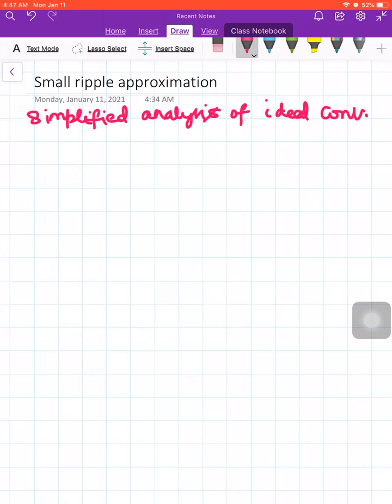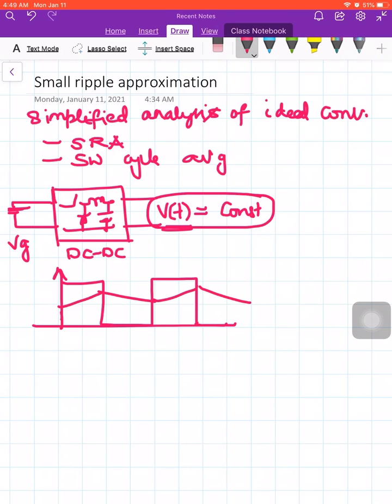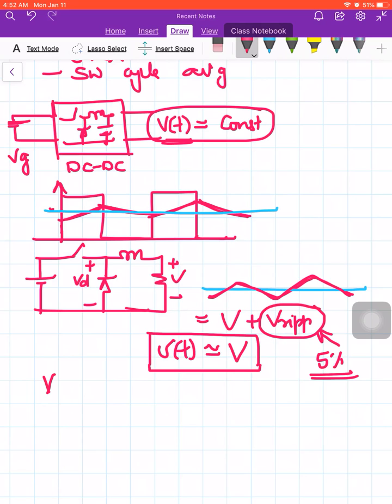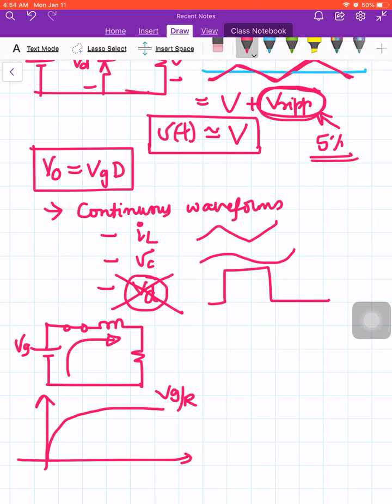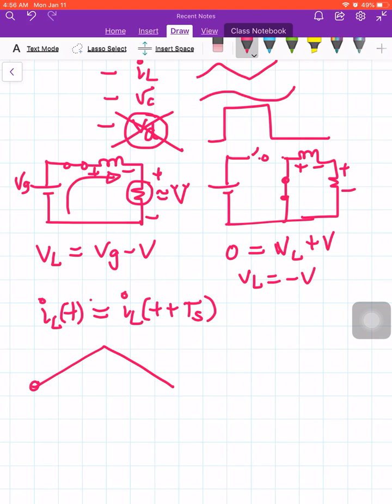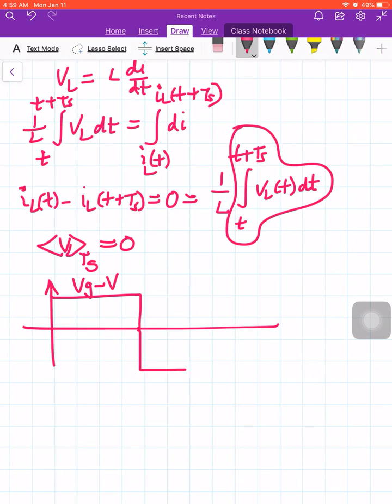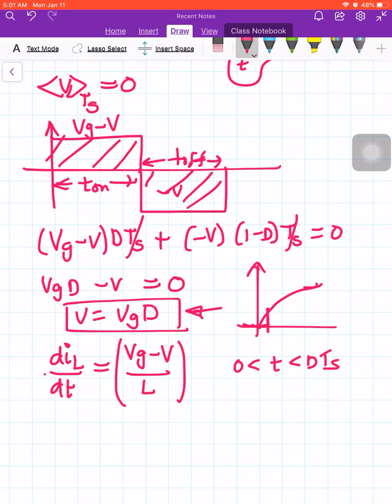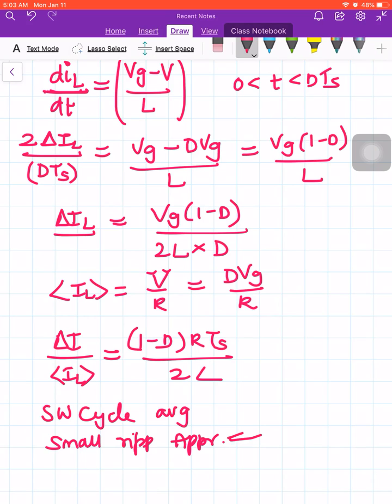Small ripple approximation ( simplifies ideal converter analysis)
Small ripple approximation and switching cycle averaging